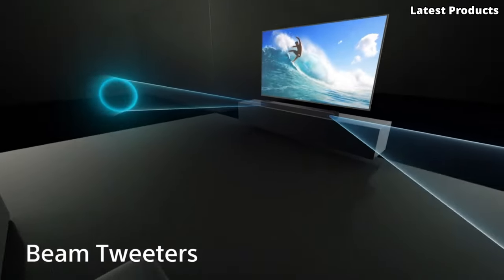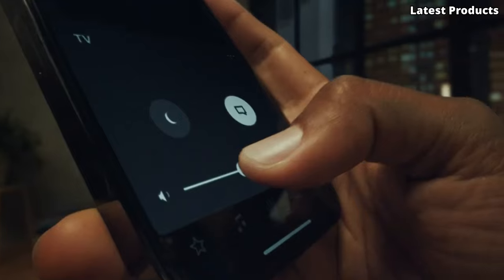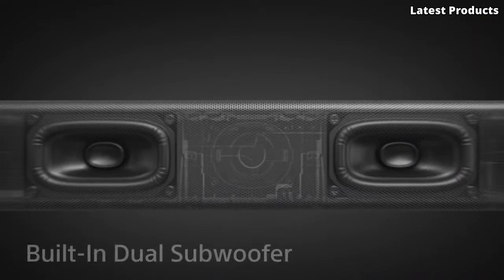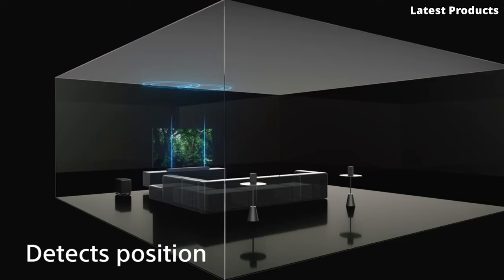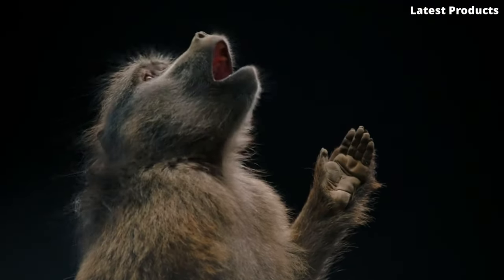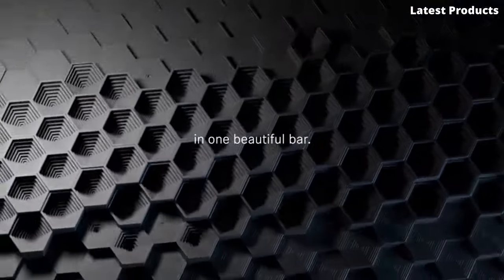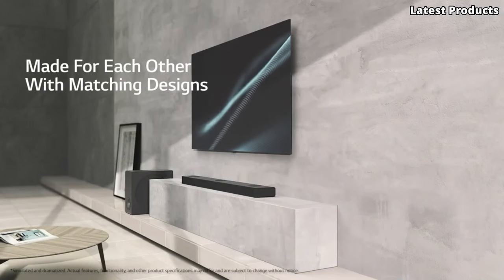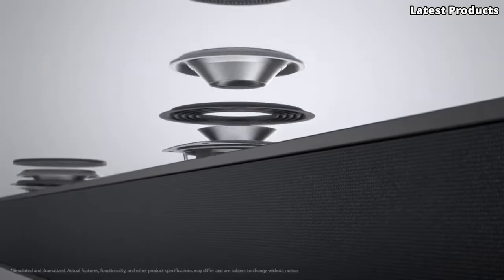Best Budget Dolby Atmos Soundbars 2024! Top 5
05.Vizio M-Series 5.1.2 Soundbar

04.Sony HT-A7000 is a soundbar

03.Sennheiser Ambeo Soundbar

02.Sonos Beam Gen 2

01.LG S95QR Soundbar